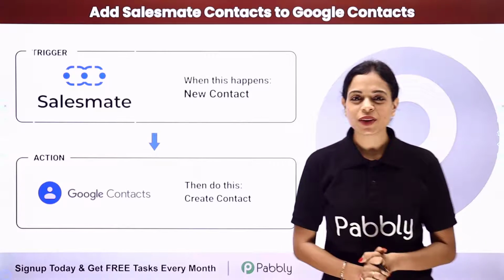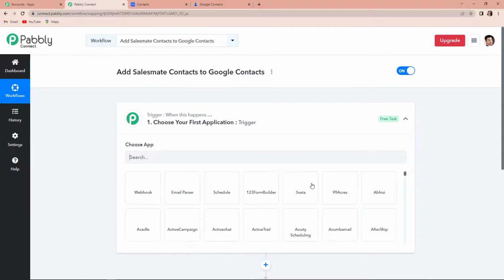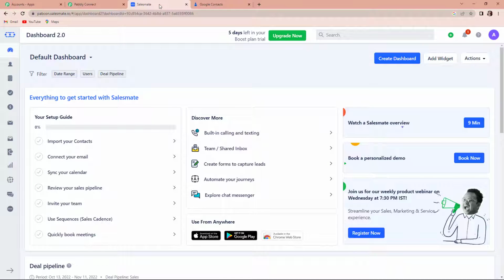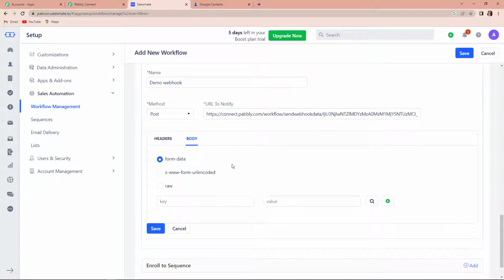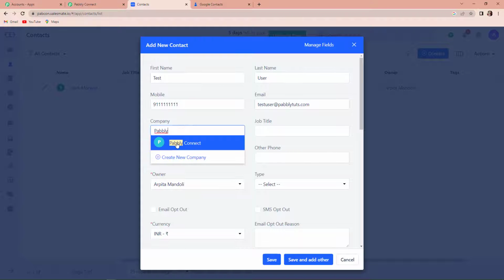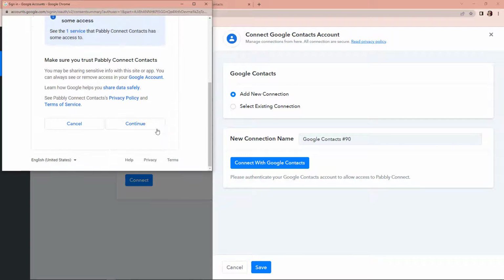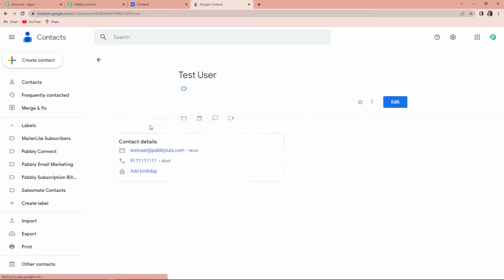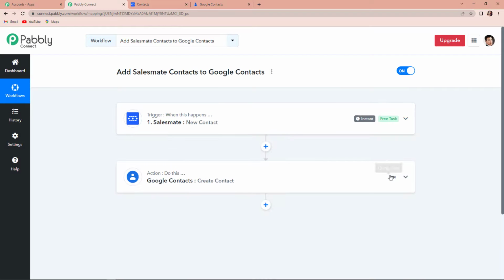How to Add Salesmate Contacts to Google Contacts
Looking for an easy way to keep your Salesmate contacts in sync with Google Contacts? Look no further! This simple guide will show you how to add your Salesmate contacts to Google Contacts in just a few clicks.

Here, we're going to set up Salesmate & Google Contacts integration to automatically add Salesmate contacts to Google Contacts. This integration can be easily done with the help of Pabbly Connect software.

So check out the video and put an end to all your manual work, now.